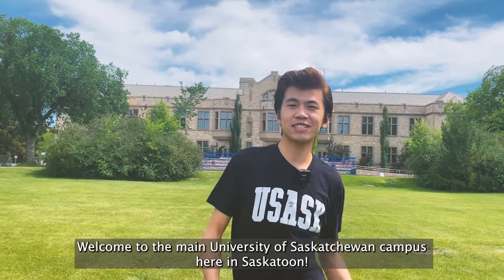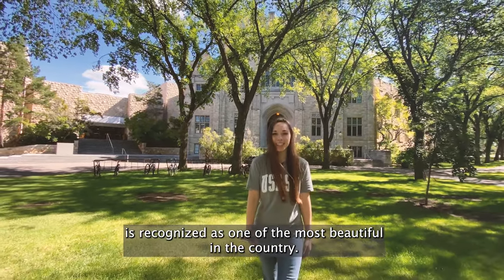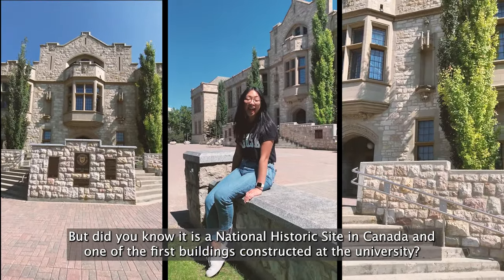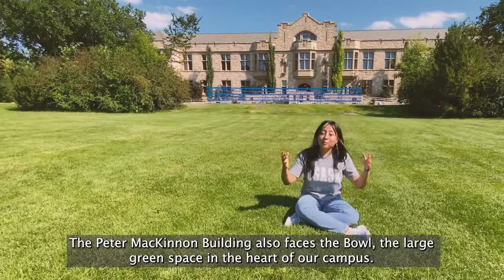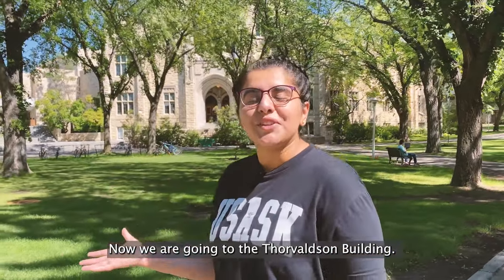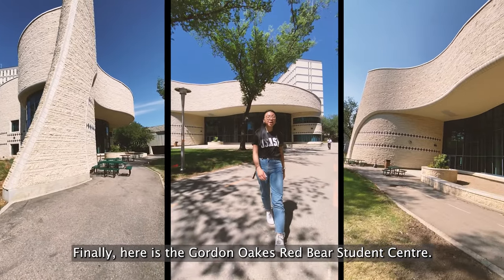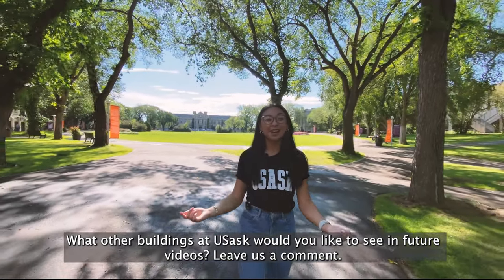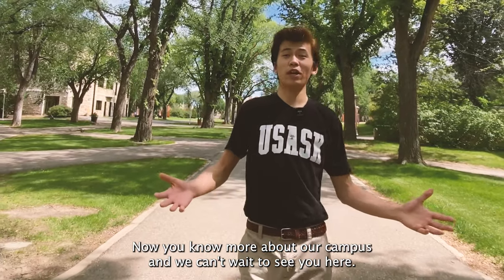University of Saskatchewan Campus Tour - Emblematic Buildings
These are three of the most recognizable buildings here at the main University of Saskatchewan campus in Saskatoon: the Peter MacKinnon Building, the Thorvaldson Building and the Gordon Oakes Red Bear Student Centre.

If you would like to see these buildings for yourself or learn more about them, book a virtual or in-person campus tour